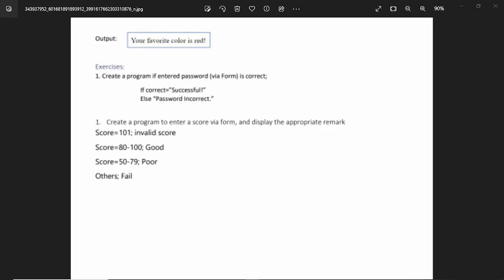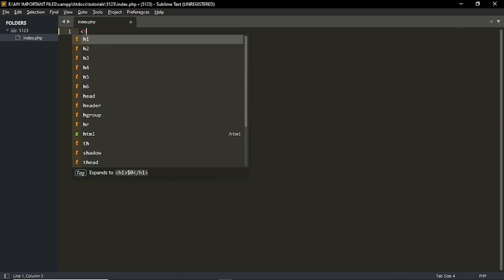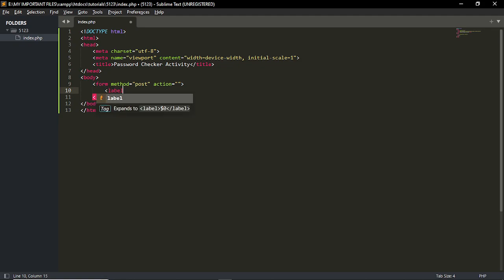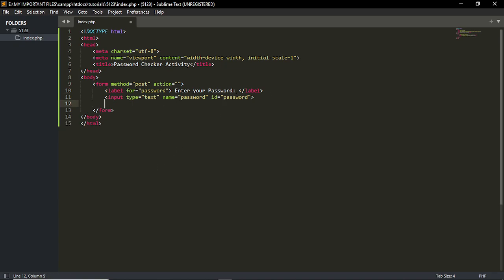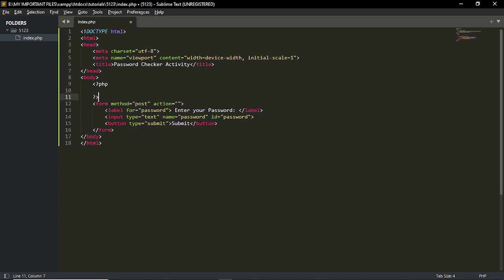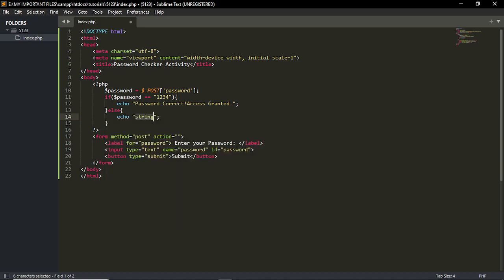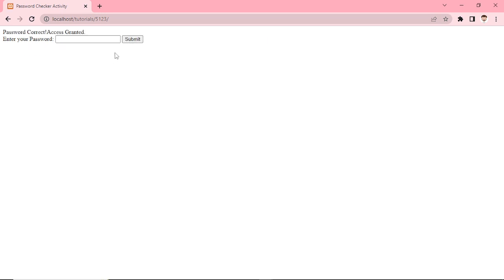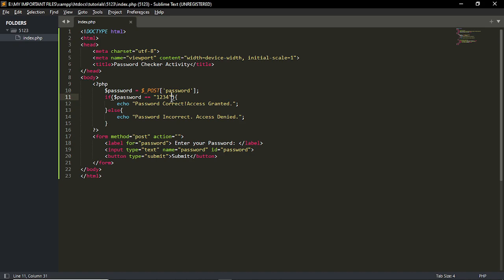Simple Password Checker Activity Program using PHP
In this program, we use the $_POST superglobal to retrieve the value of the "password" form field, which we store in the $password variable.

Next, we use a conditional statement (if/else) to check if the value of $password matches the correct password. If it does, we display the message "Password correct! Access granted." If it doesn't, we display the message "Password incorrect. Access denied."

To run this program, you would need to create an HTML form that submits the "password" field to a PHP script. For example:
password checker
password checker code
password checker php code
password checker html code